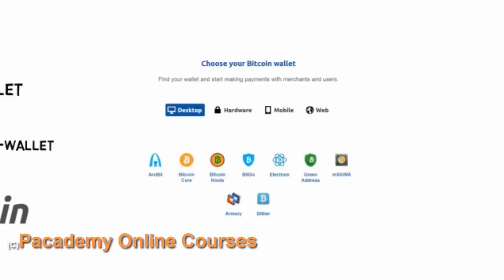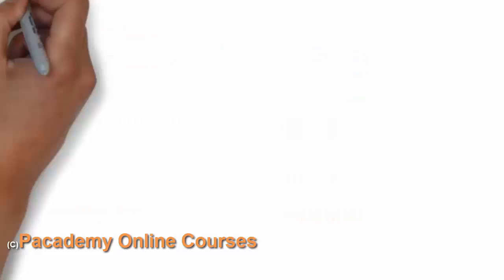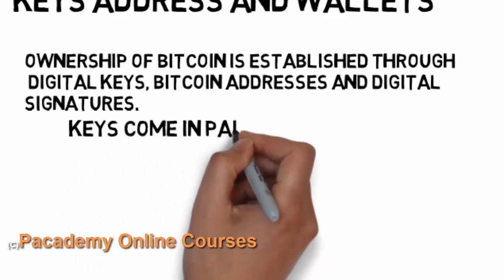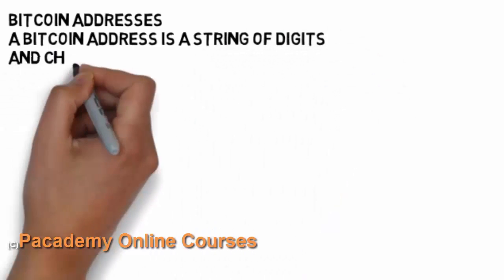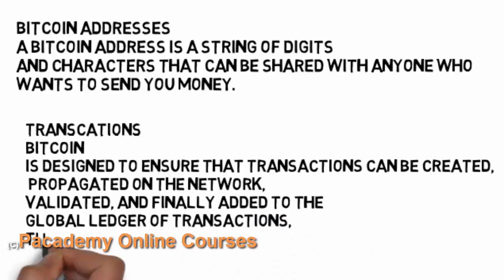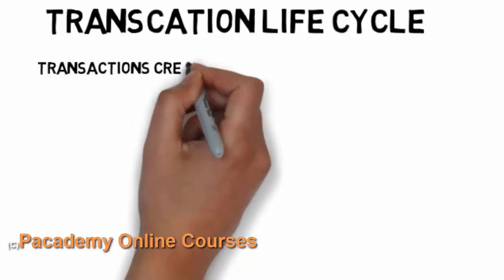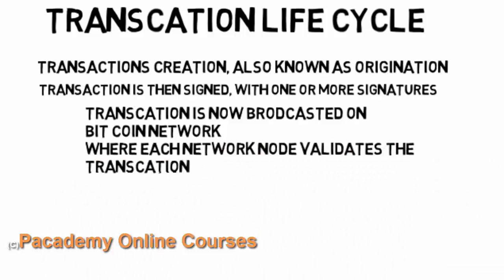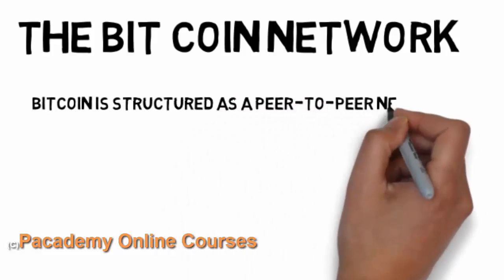Setup bitcoin wallet ,Transcations and Public Keys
Bitcoin wallet Setup ,Transcations and Public Keys , Bitcoin Online course Lecture 2 , best bitcoin wallet  avaiable , where to buy bitcoin Explains create bitcoin wallet Process , Explains bitcoin address